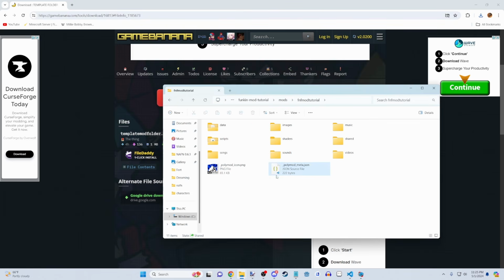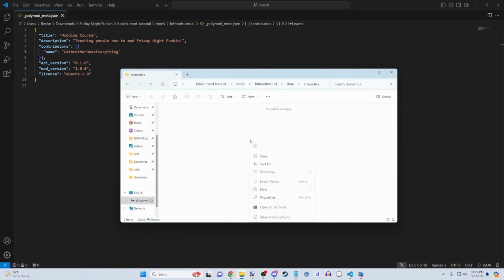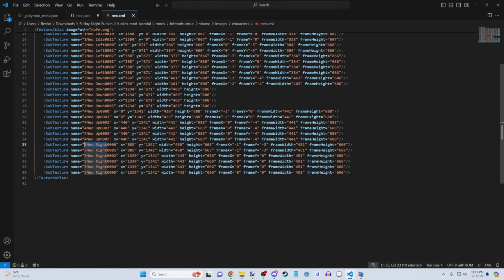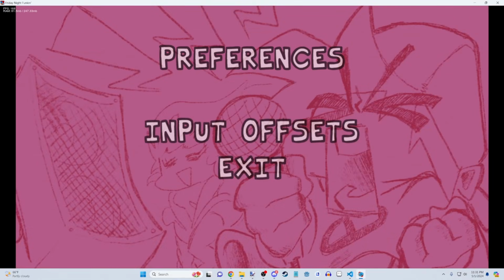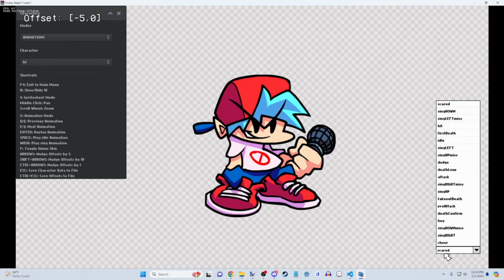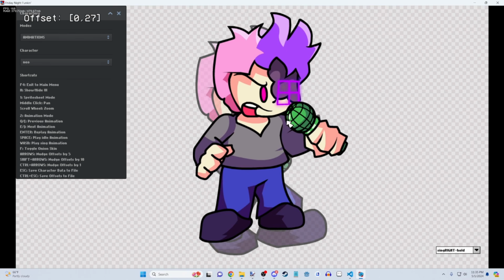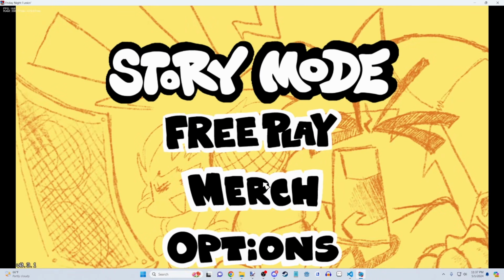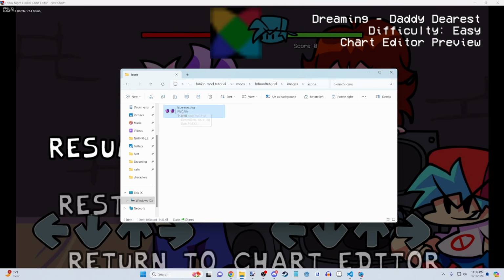How to make CUSTOM Friday Night Funkin Characters! | Friday Night Funkin 0.3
In this series I walk you through programming a Friday Night Funkin mod from start to finish. Today we go over creating a character